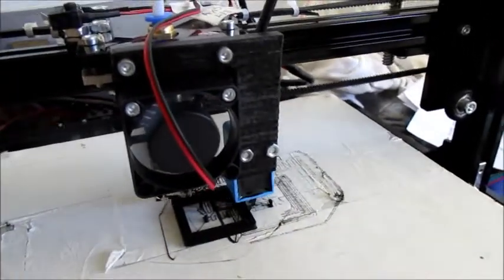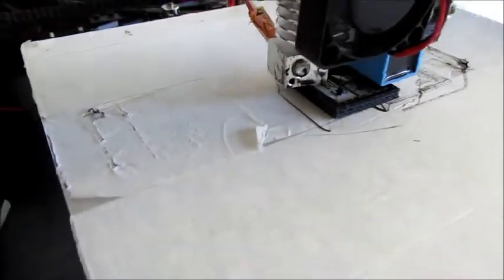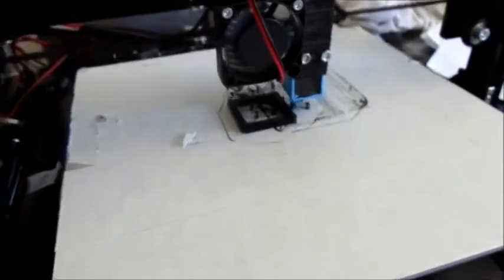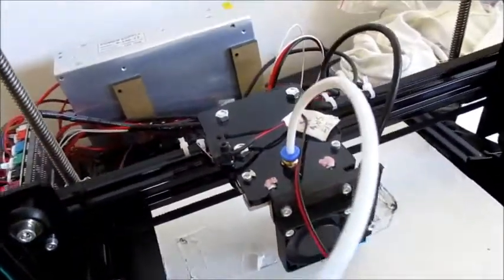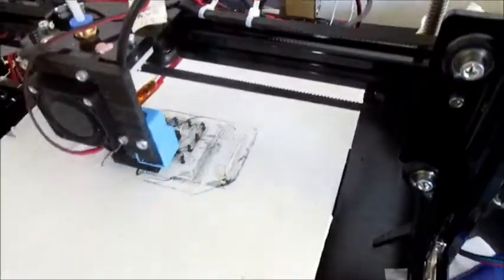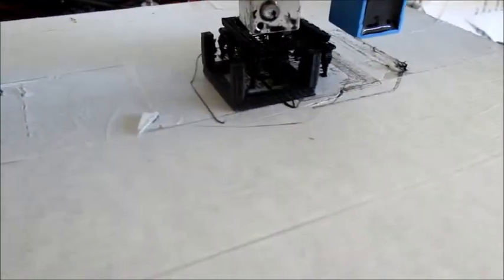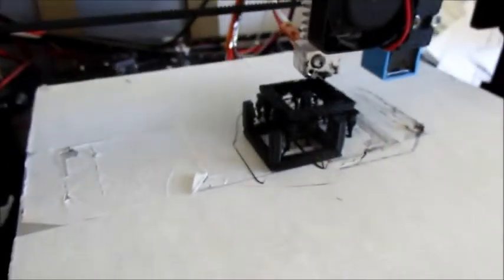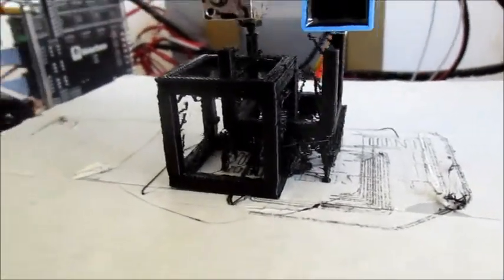3D Printer Flsun i3 in Action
3D printing interlocking rectangles from Start to Finish